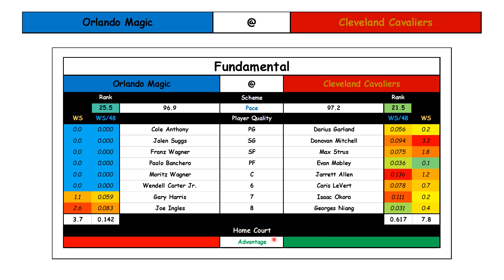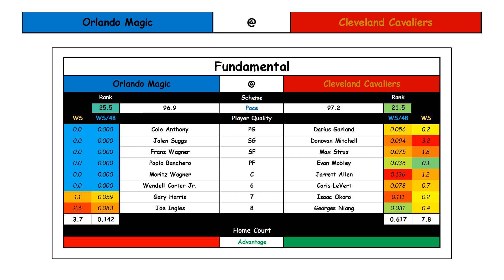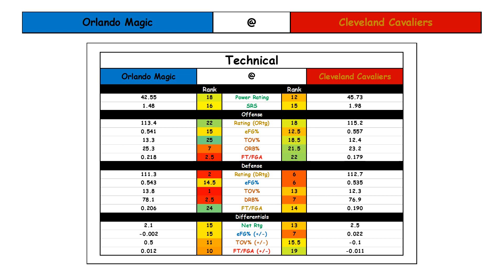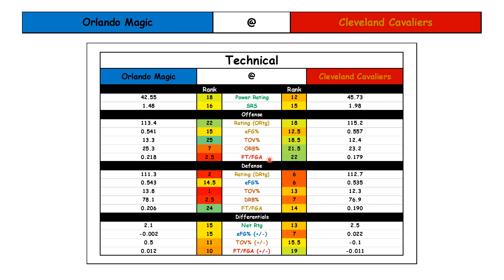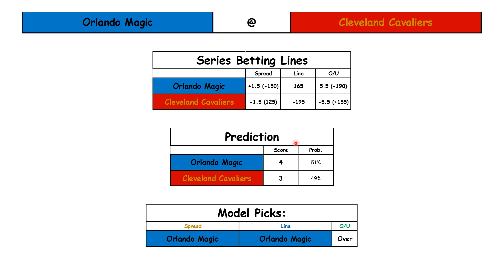Orlando Magic vs. Cleveland Cavaliers First Round Series Preview || 2023-24 NBA Season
Check out Grandstand Sports Data's First Round preview of the Orlando Magic vs Cleveland Cavaliers.

Check out the complete preview covering Fundamental analysis, technical analysis, and finally betting preview.